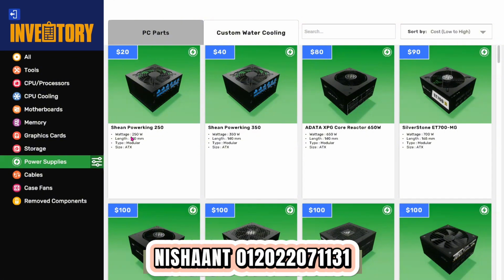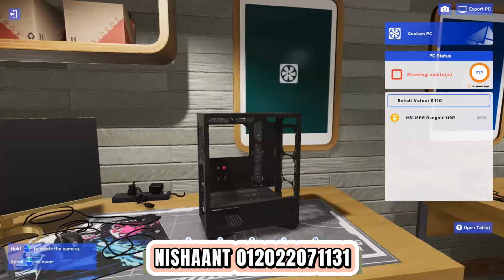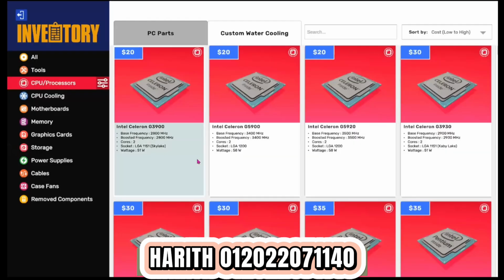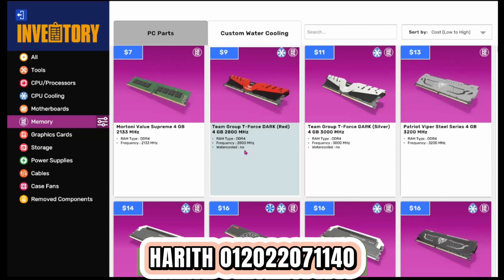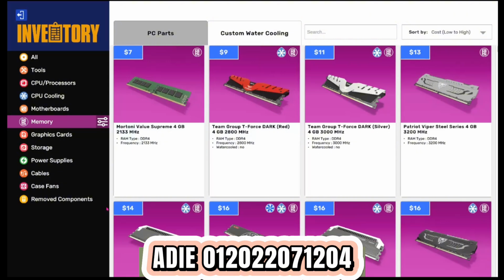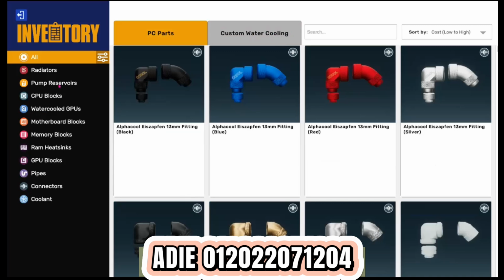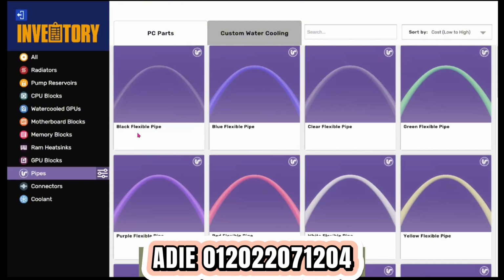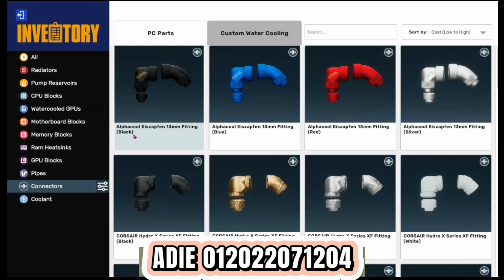IDENTIFY PC COMPONENTS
COMPUTER TROUBLE SHOOTING

LAB PRATICAL 1